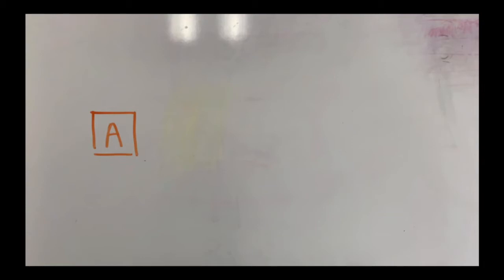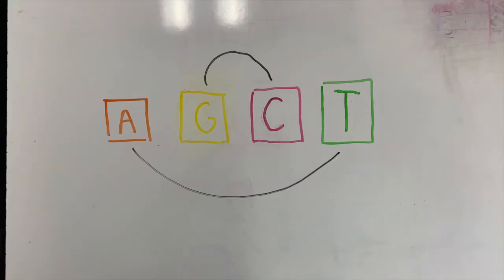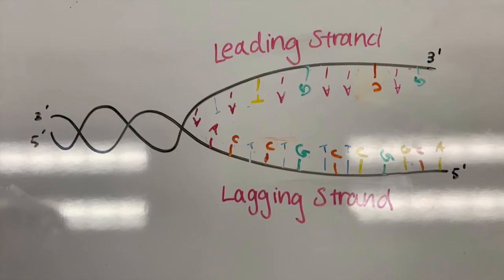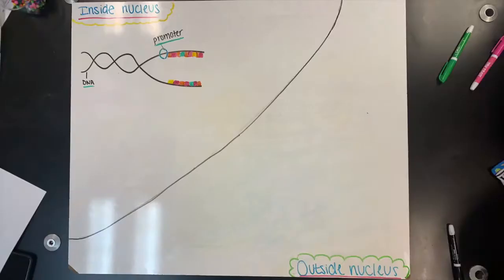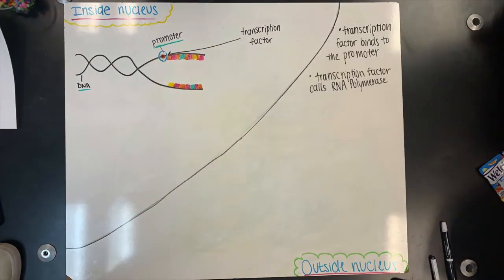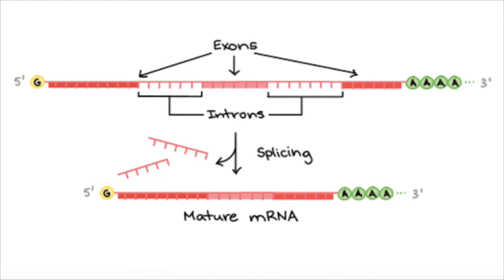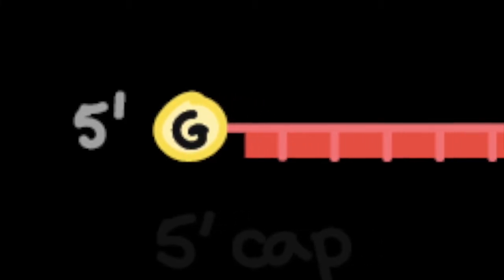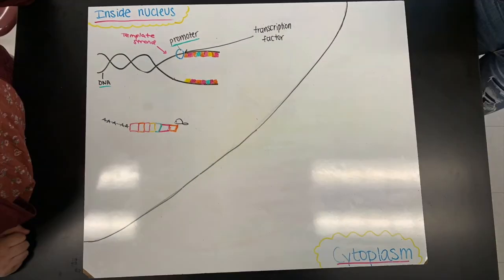Central Dogma Project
This video describes the Central Dogma of Biology. Created by Anna, Sahana, Advika, and Priya for AP Biology Block 4.